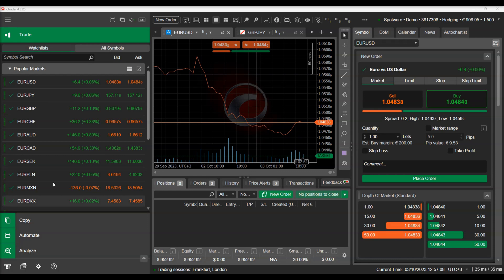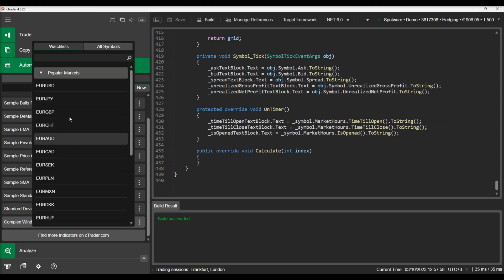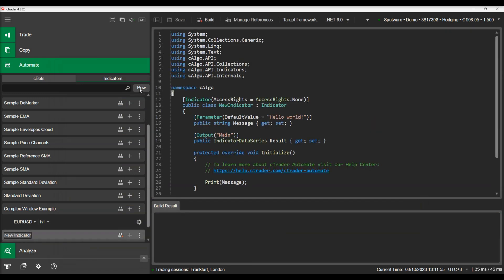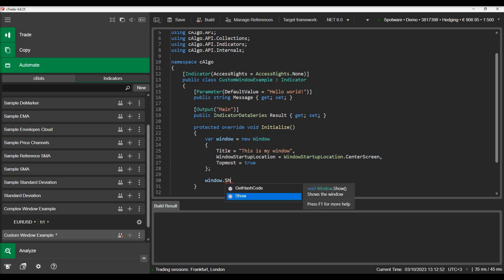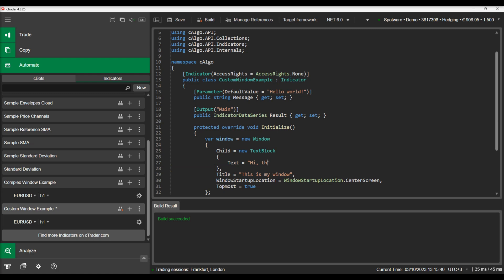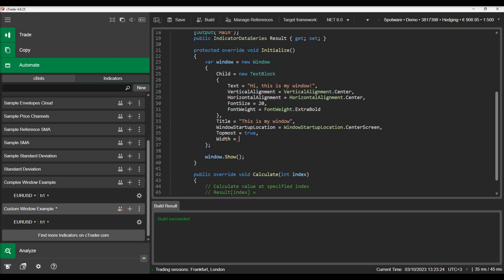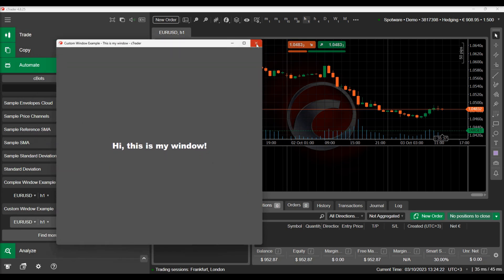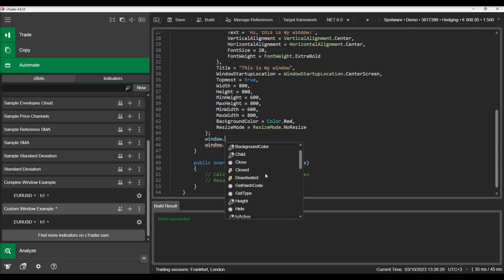Working with Custom Windows in cTrader Automate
In this video, we will show you how you can create and configure custom windows in cTrader Automate.

Chapters:
00:08 Introduction
00:39 Custom window example
01:54 How to create a custom window
03:20 How to add controls in a window
04:39 How to modify custom window properties